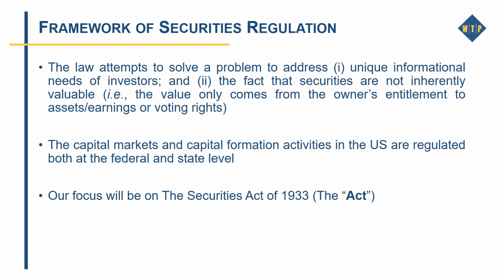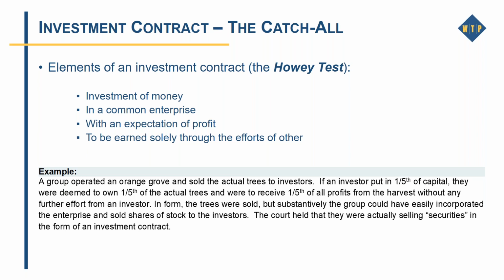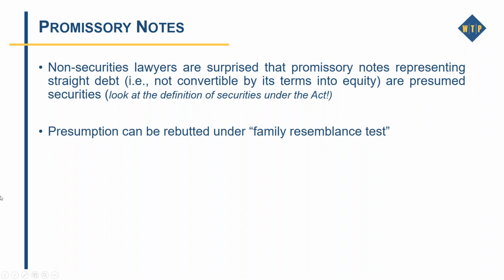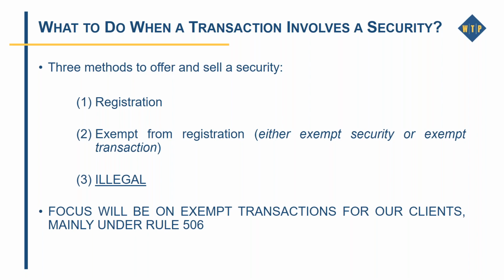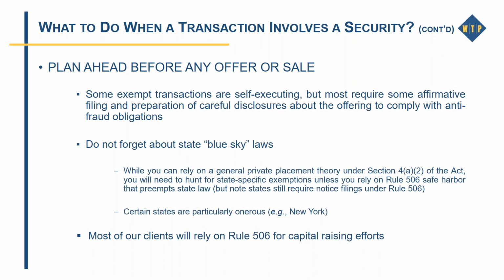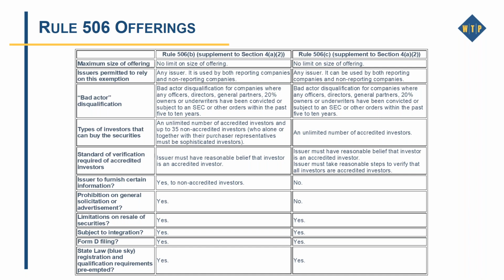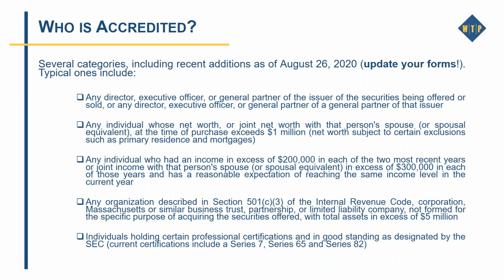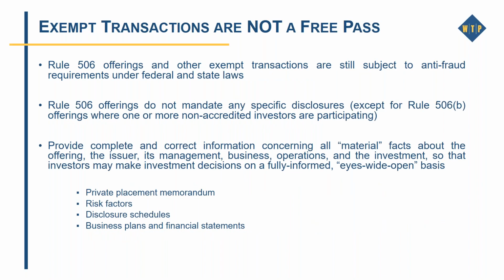Business Law Boot Camp: What is a Security? Overview of Securities Laws for the General Practitioner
This presentation covers basic compliance requirements for the general practitioner.